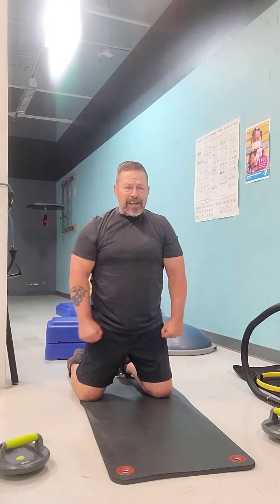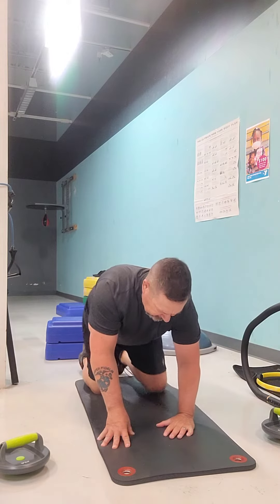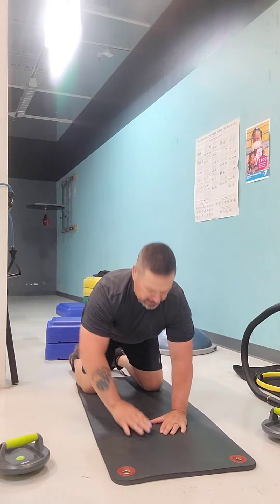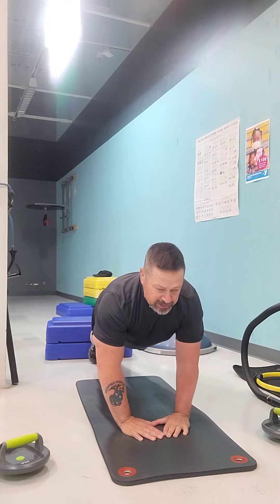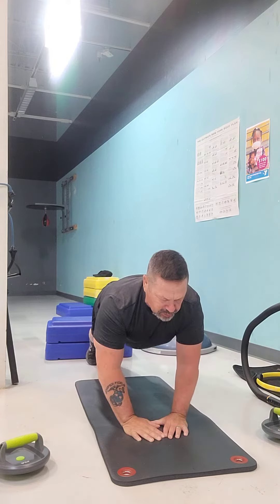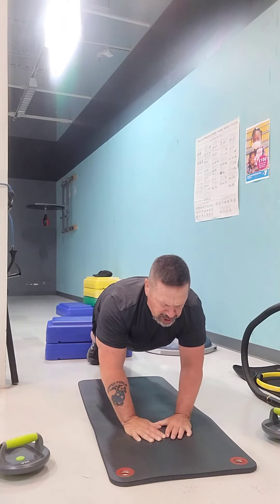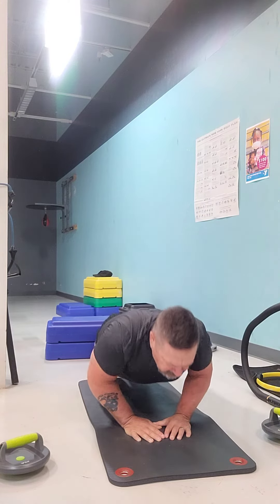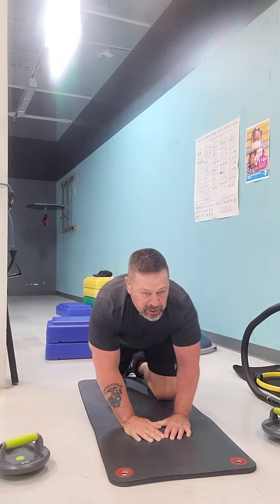Fit over 66 - Diamond Pushups